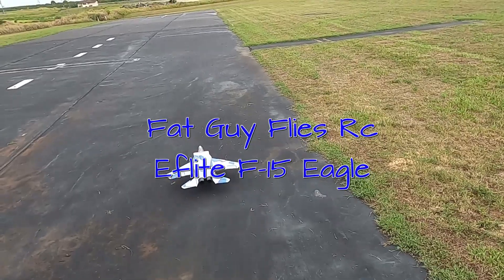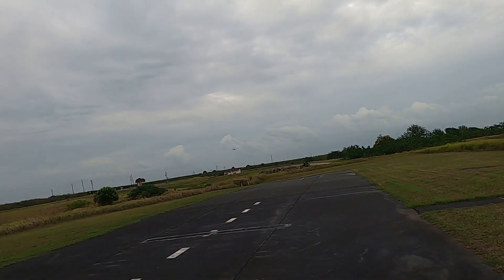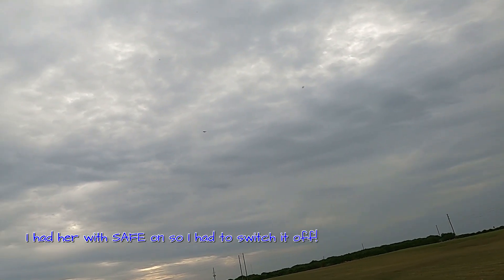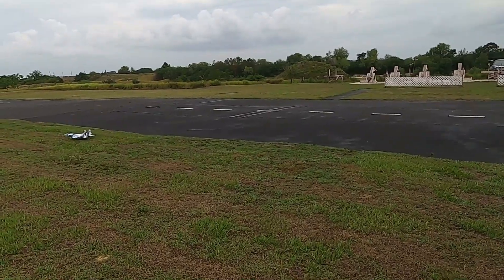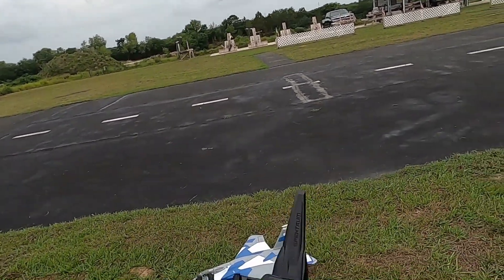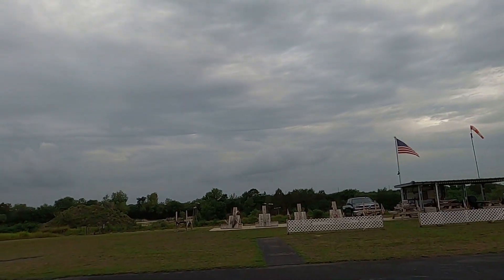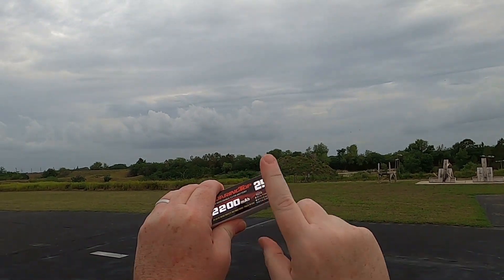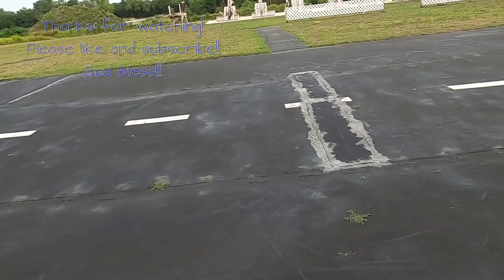I am having a BLAST with this Eflite F 15 Eagle by Fat Guy Flies Rc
Man what a great little jet! I had this before when it was first released but was not as far along with rc planes as I am now . I did not have the skill set to appreciate this jet then as I do now! Man is she a blast to fly!
God bless!!